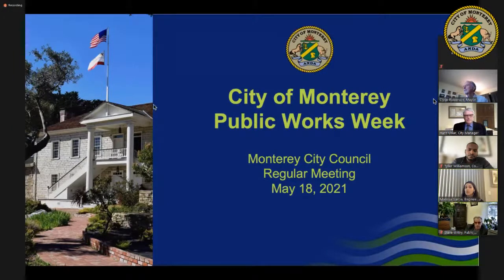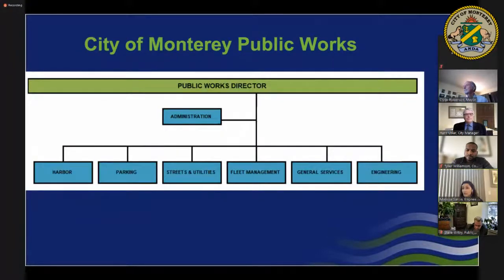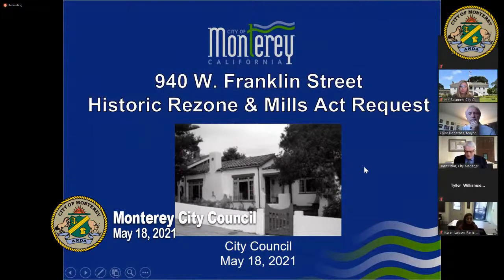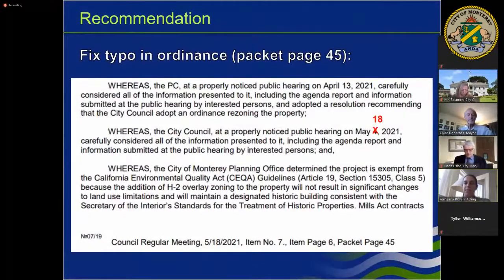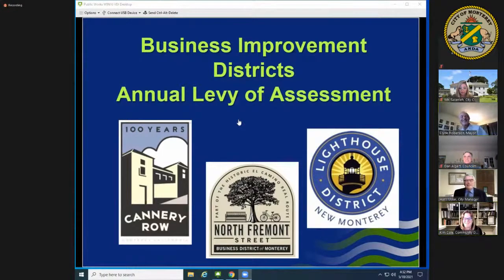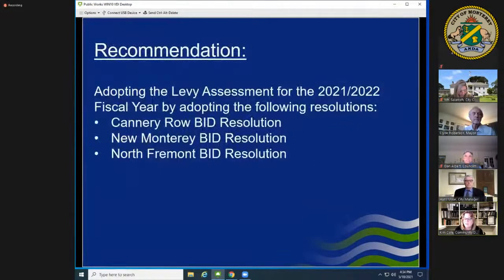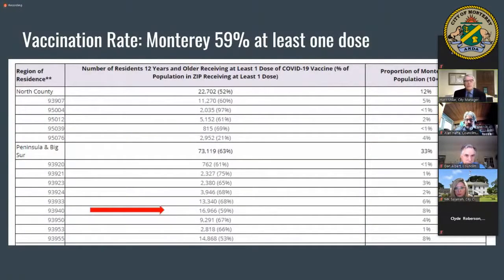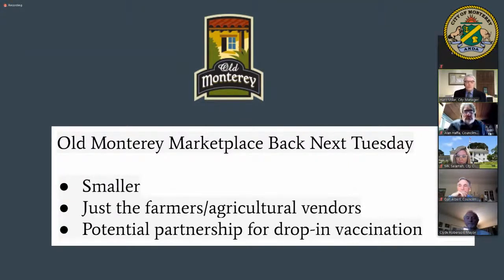Monterey City Council // May 18, 2021